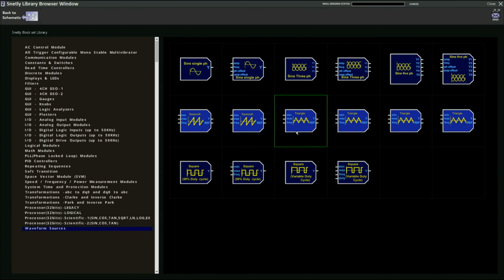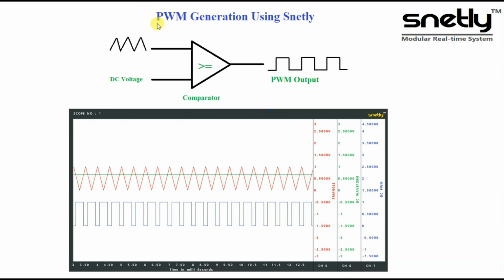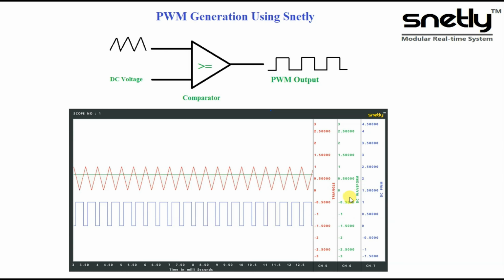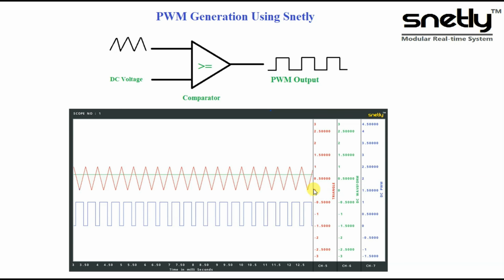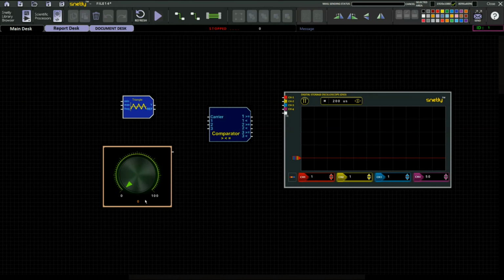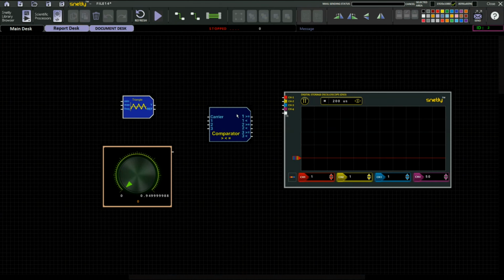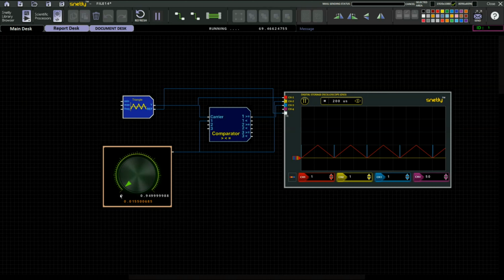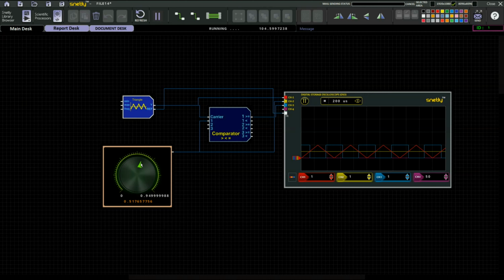DC PWM generation using Snetly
In this video, you will learn how to generate PWM easily using Snetly with theoretical examples.

Smart ProtoX
20/12, 5th St, West Tambaram,
Chennai, Tamil Nadu 600045